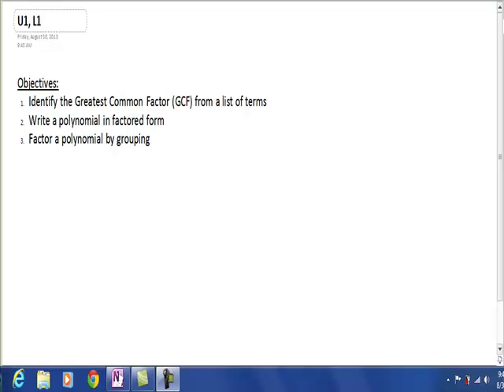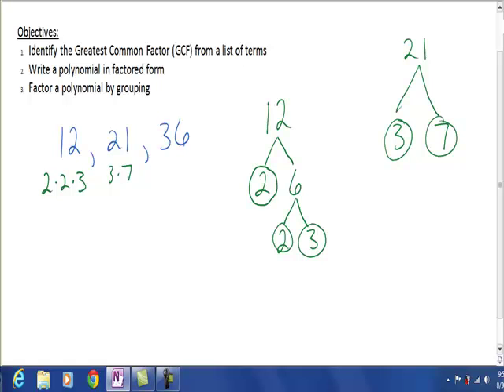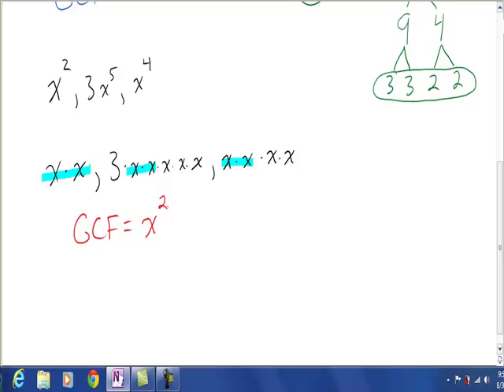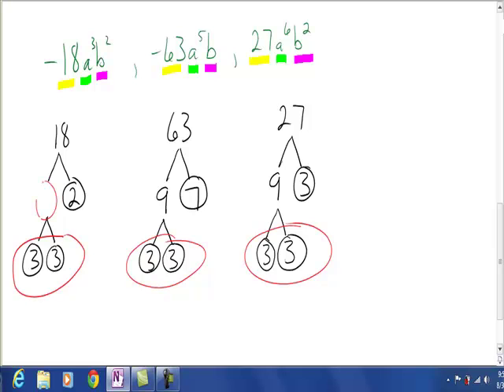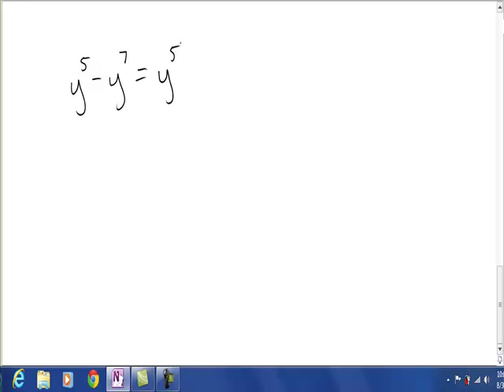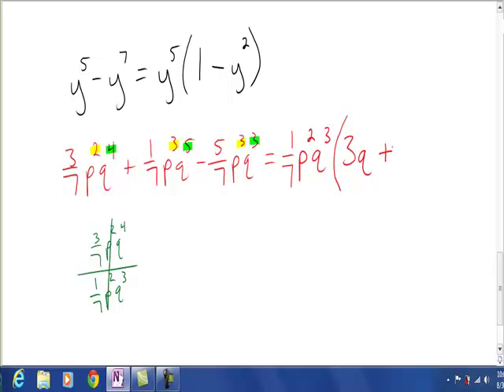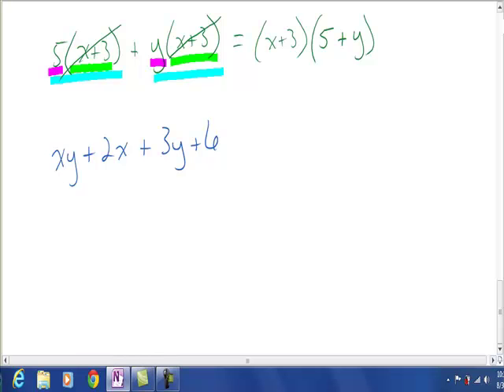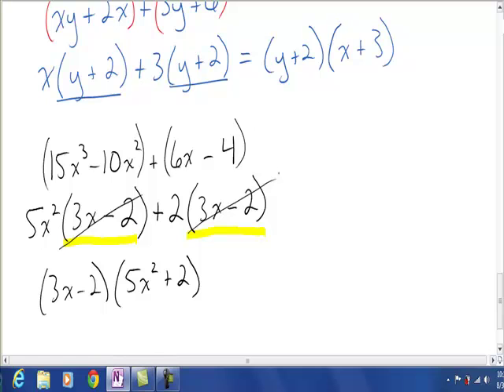MATH 0311 U1L1